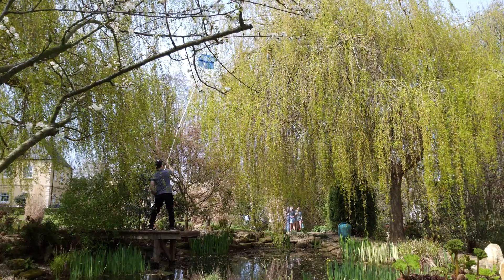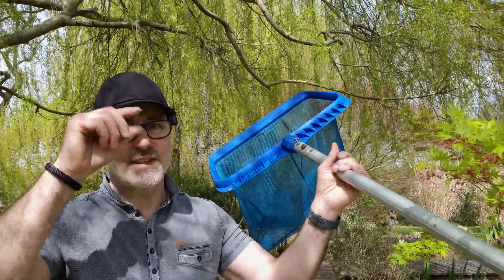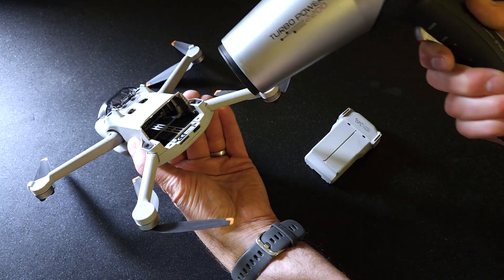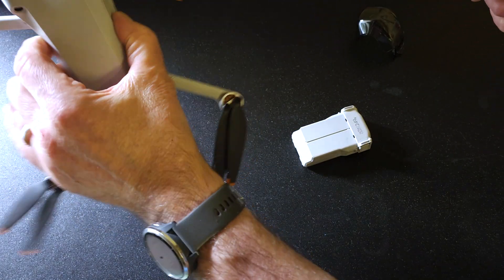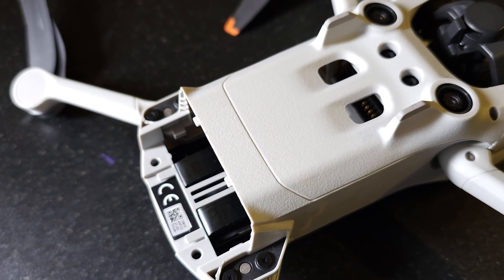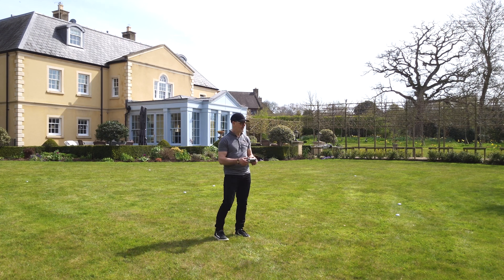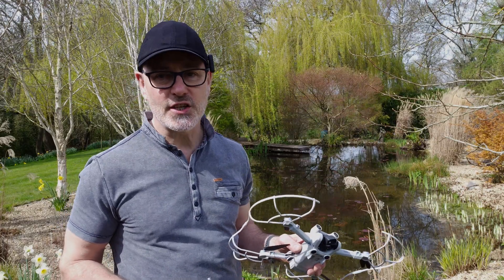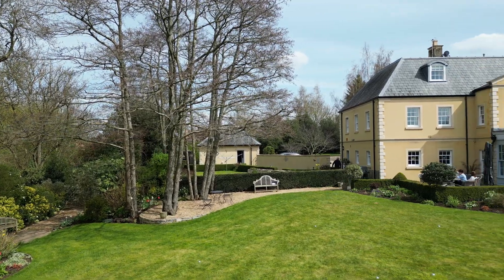How to Repair Drone Water Damage - I drowned my DJI mini 3 Pro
💥 Panicked by a neighbour's complaint and trying to land the DJI mini 3 pro as fast as possible I stuffed it into a tree and then knocked it into the pond where it got totally submerged. Watch all the steps I took to fully recover and repair the drone.
⭐ GEAR MENTIONED
DJI Mini 3 Pro with DJI Smart Control

Mini 3 Pro Propeller Guard

Accessories for Mini 3 Pro - Case, Prop Protectors, ND Filters

DJI Mini 3 Pro Fly More Kit, Includes two Intelligent Flight Batteries

Digital Wind Speed Meter Air Flow Velocity Tester

Drone Landing Pad, Waterproof 55cm

⭐ VIDEO CONTENTS
0:00 - Introduction
00:25 - Tree Recovery
01:00 - Solution
02:42 - Test Flight
04:18 - Learnings
05:34 - Conclusion
⭐ CONNECT
The content of this video is my personal opinion and was not reviewed or paid for by any outside persons.